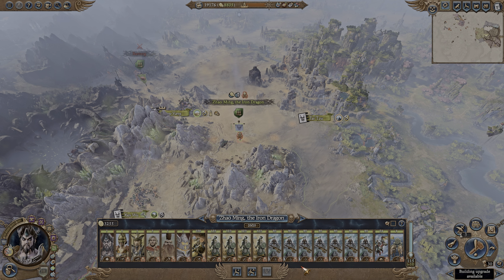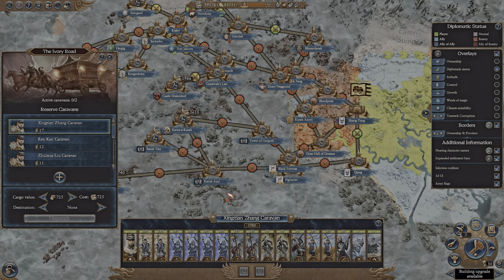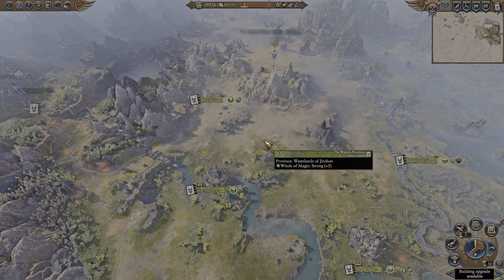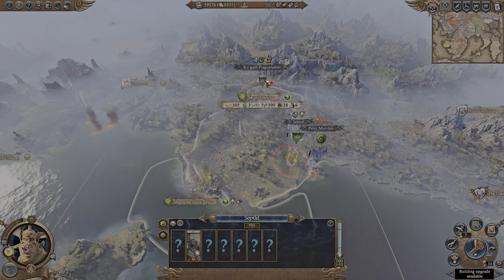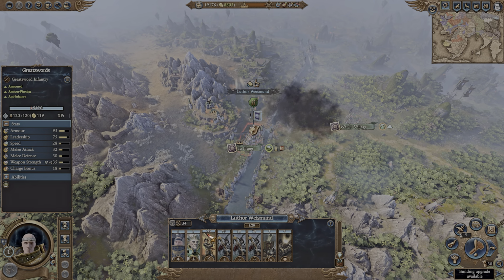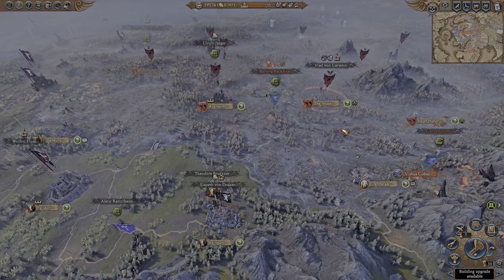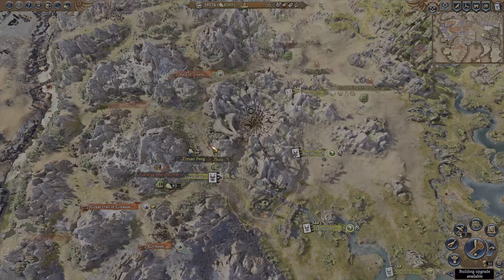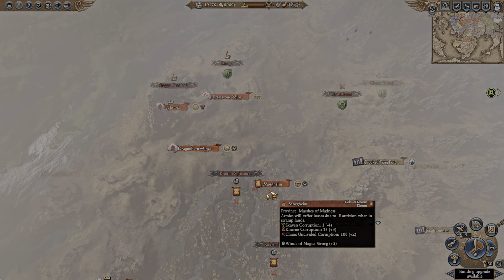Patch 5.2: AI Changes, Ivory Road and More - Total War: Warhammer 3 Immortal Empires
Patch 5.2 has brought a whole bunch of changes to the Campaign AI, it's recruitment and building priorities, Unusual Locations and Ivory Road changes.

Special Thanks to:

Alexander
Yolosapien
Fred
JKPrimative
Kurtis
RatEmperor
connor
Sean
Sinnelleos
Anton
Phillip
CB
Crix
Mederic
NL
Lina
Dan
Filip
Christopher
Whale
8GREENC
Vlad
Konda
RhadigarTV
Martin
Gabriel
KJF
Lorem